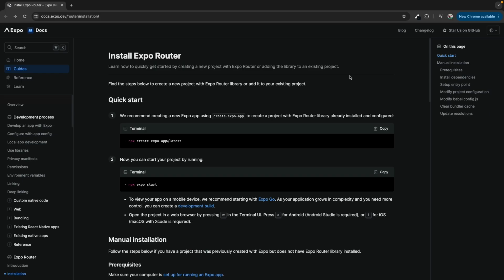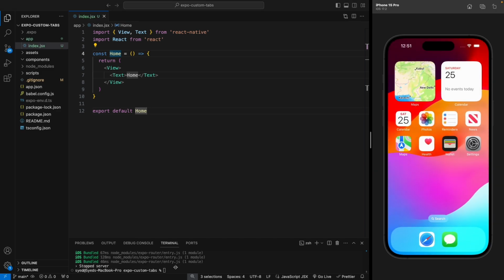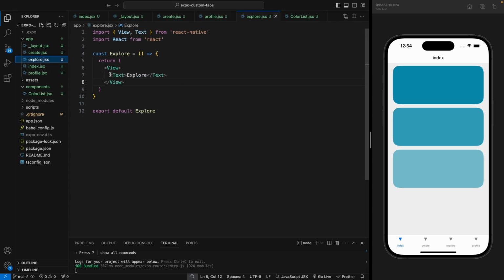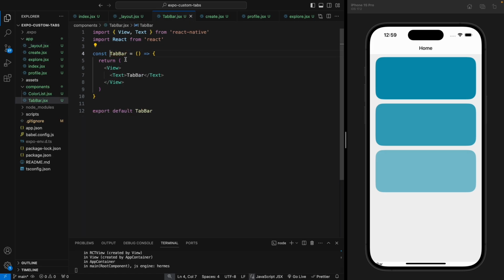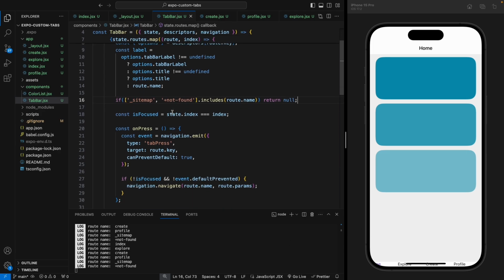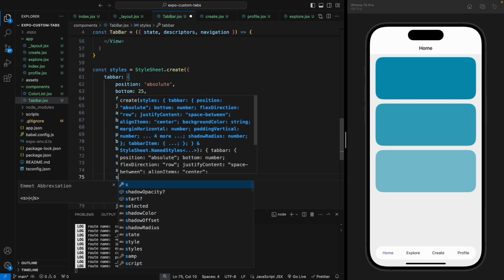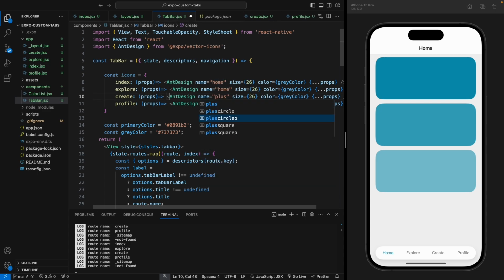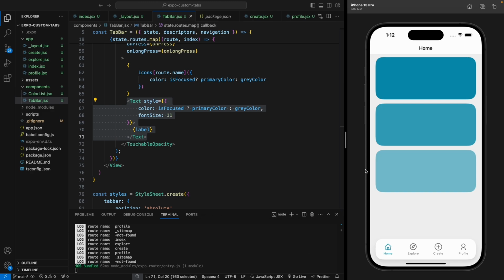Custom Tab Navigation in Expo Router | React Native Tutorial | Part 1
Hello everyone 👋, In this video you will learn how to build a fully customizable bottom tab bar navigation using expo router.